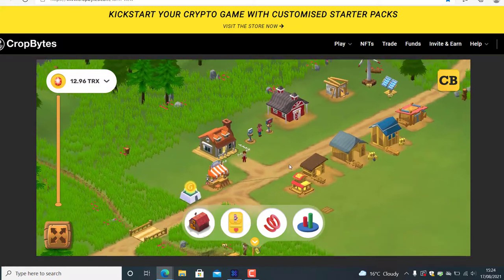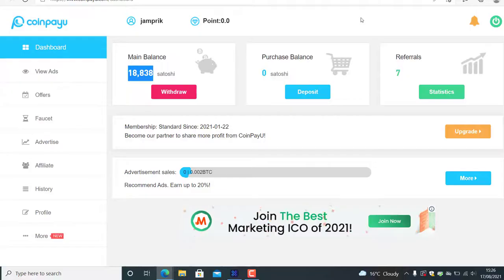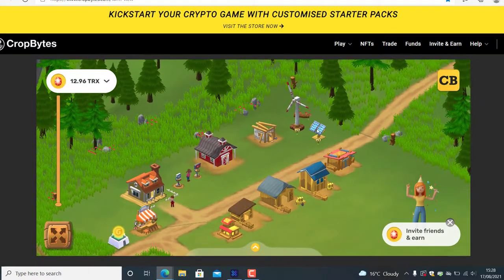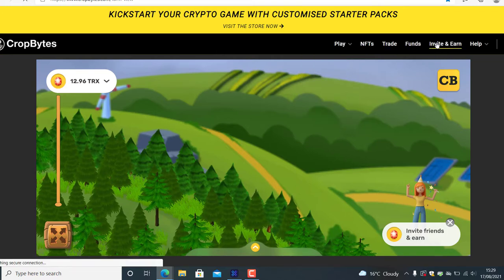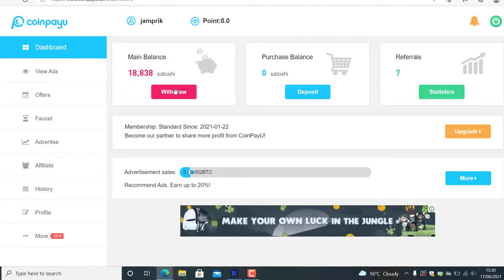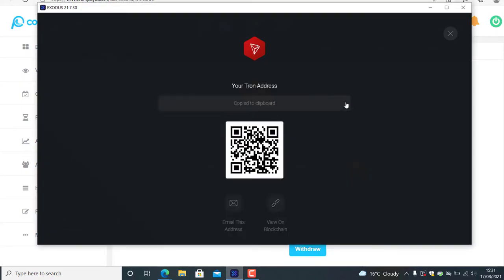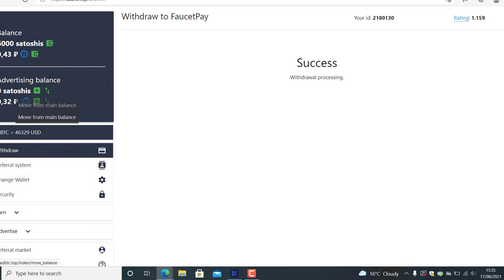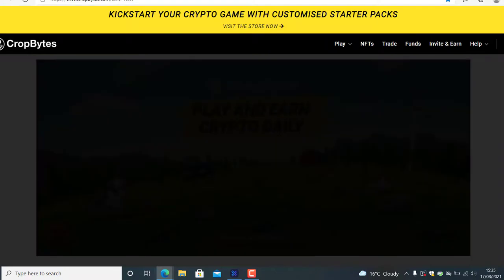Play, invest & trade to earn crypto daily | CropBytes Passive income Ern GC & TRX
Sign up and get free assets
Play & earn Crypto on your way to work, school or just anywhere. You can also play CropBytes on web from your laptop or pc.
Step 1
500 TRX from my link Bonus
Step 2 Watch video

Earn tools TRX and more